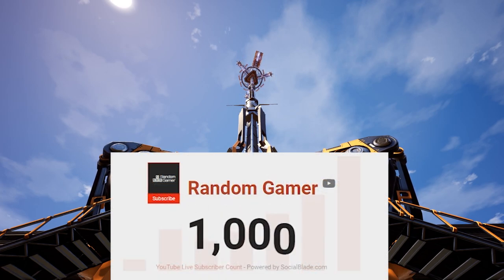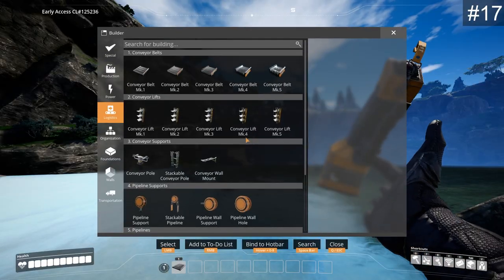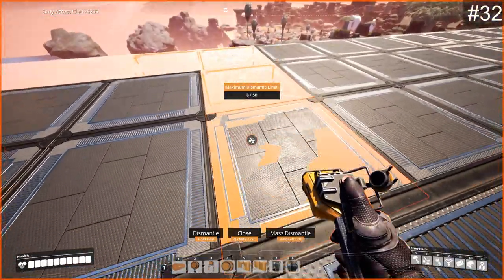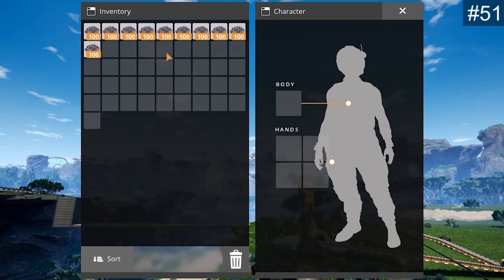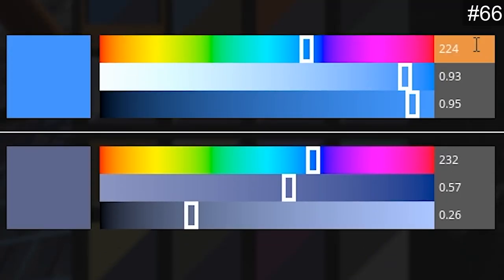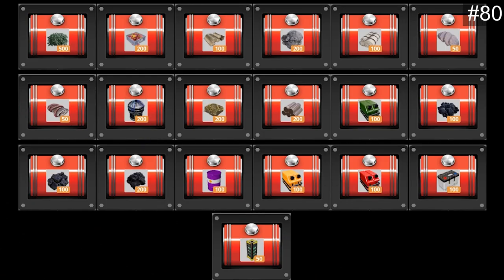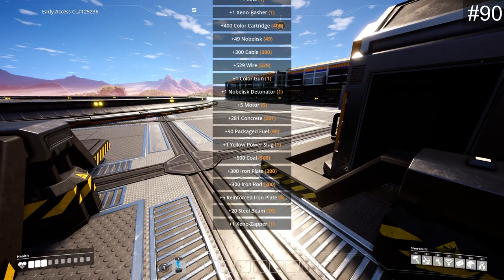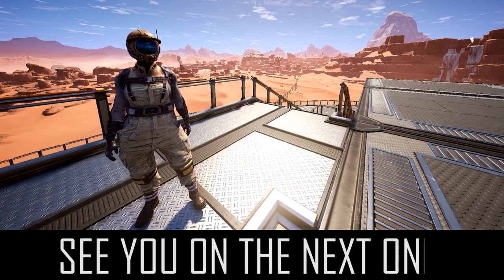🚧 100 Satisfactory Tips in under 15 min - 1000 Sub Special!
100 Satisfactory Tips in under 15 min - 1000 Sub Special!

❗️❗️ I am not the creator of shown mods, SMM or Satisfactory.

🚧 Satisfactory is a 1st person open-world factory building sim by Coffee Stain Studios. Conquer nature, build multi-story factories, and automate to satisfaction!

🔔 Make sure to click on the bell so You can get a notification about future uploads.